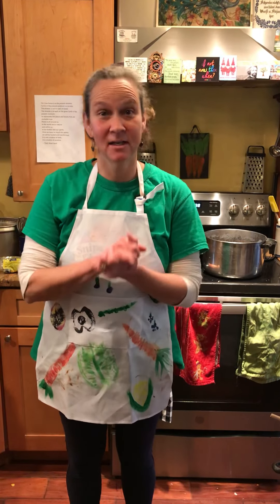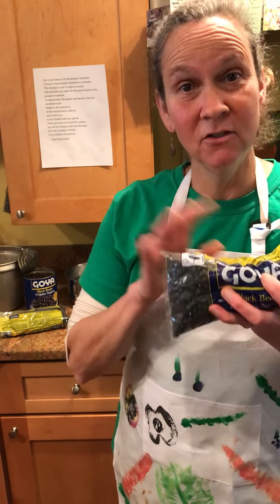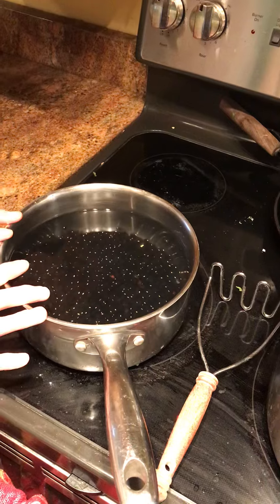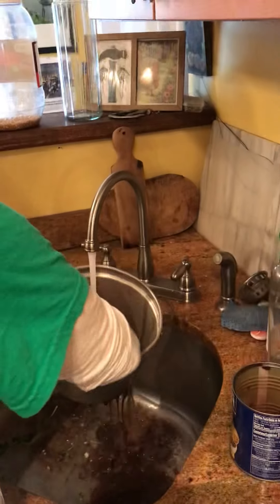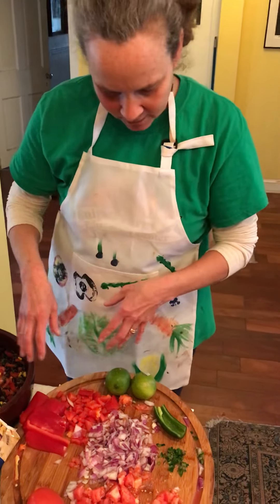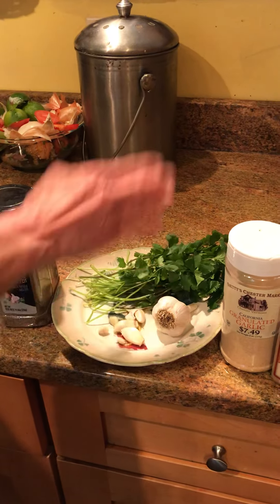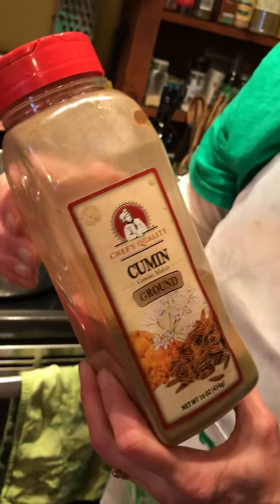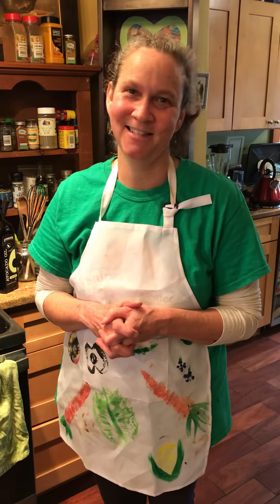February 23, 2022